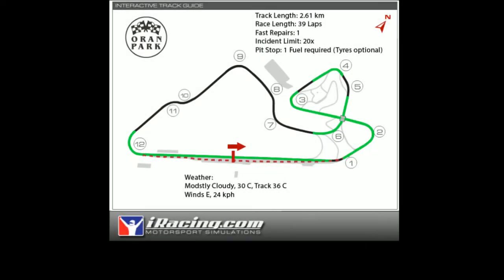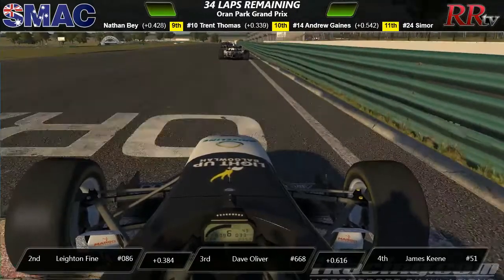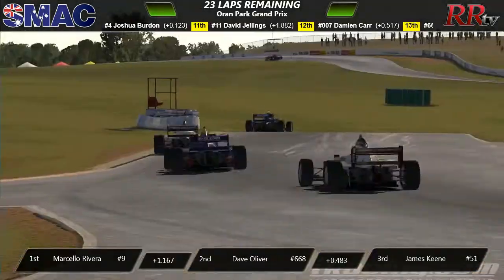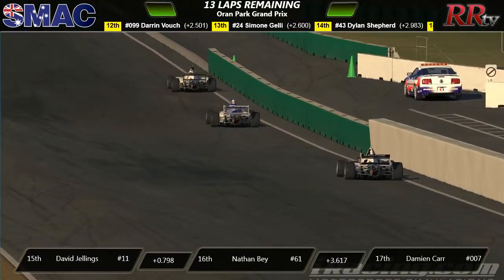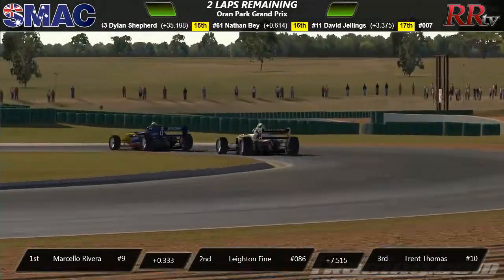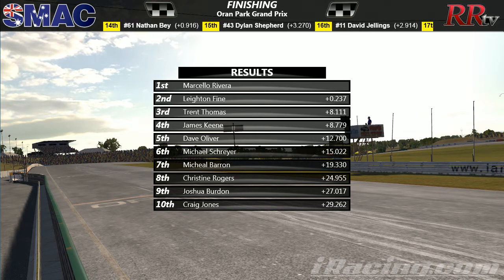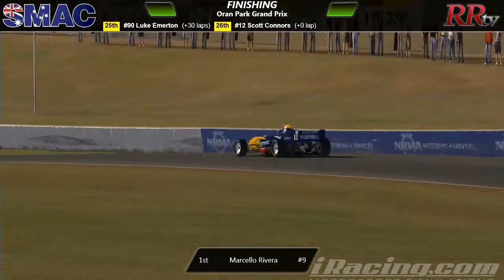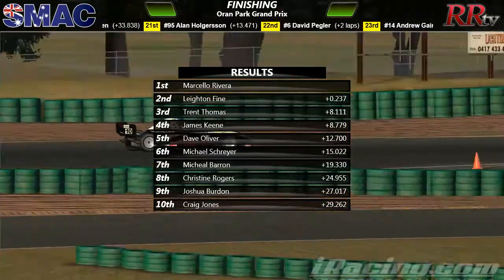iRacing: Star Mazda Australian Championships Rd6 Oran Park S22015